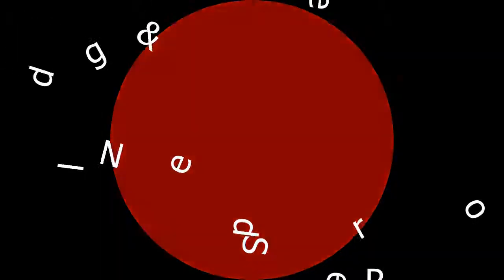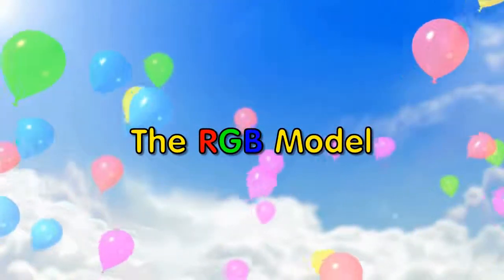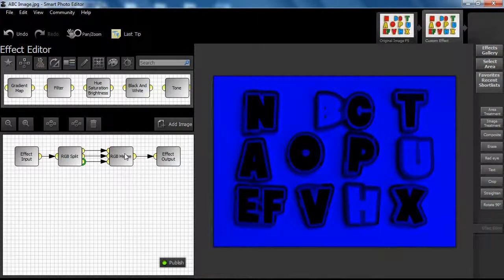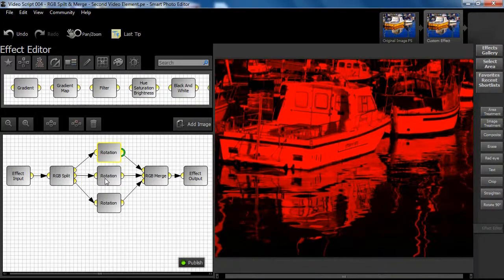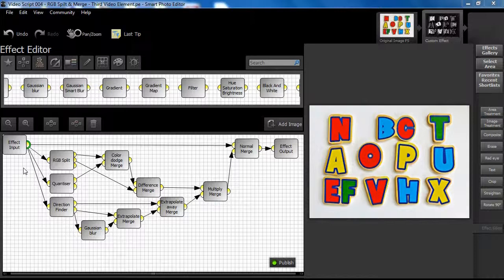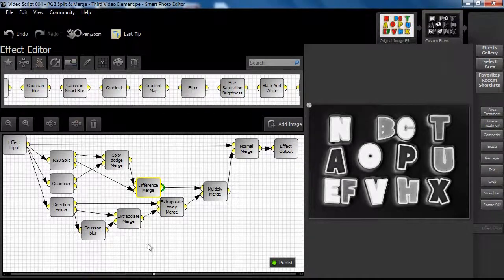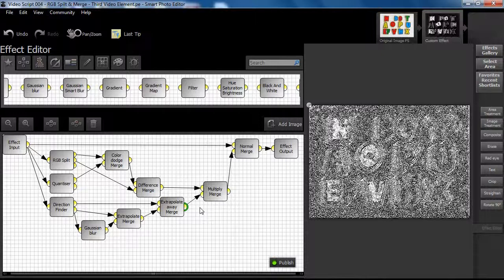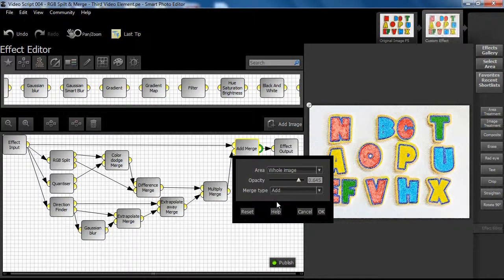Smart Photo Editor Tutorial - RGB split & Merge